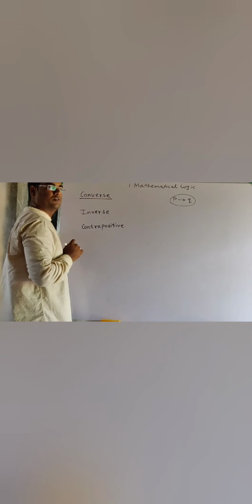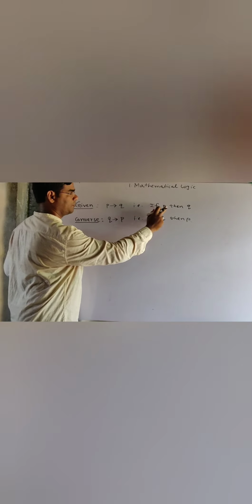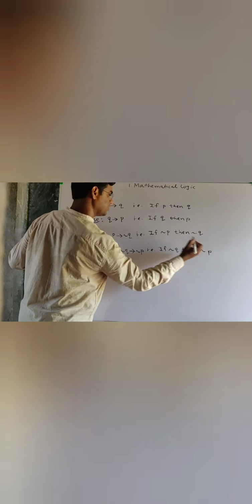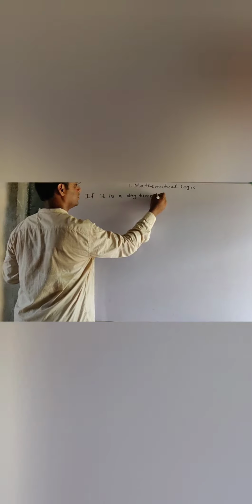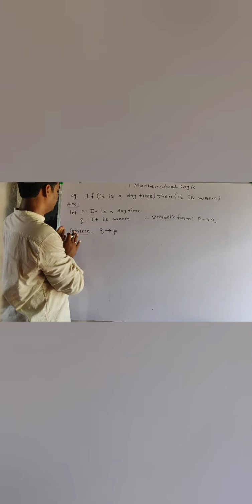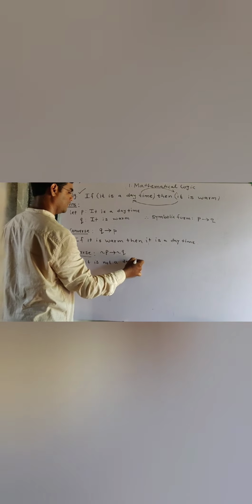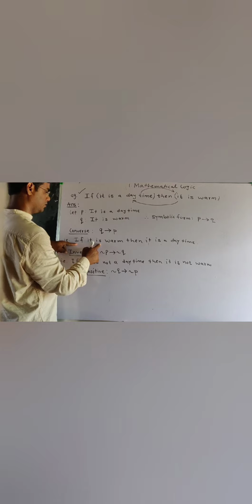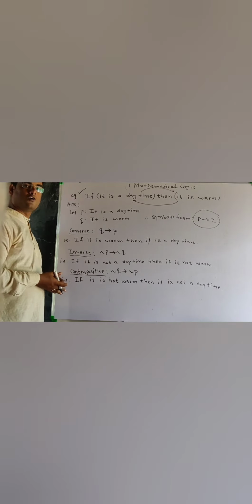MATHEMATICAL LOGIC ||L5||CONVERSE, INVERSE & CONTRAPOSITIVE||XII COMM.||MATHS1